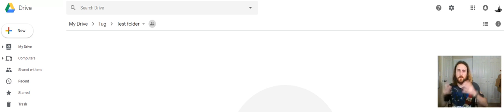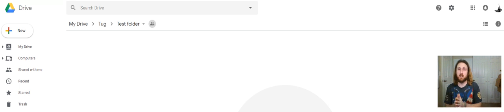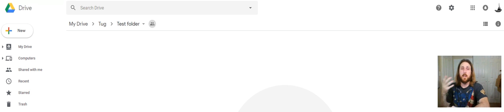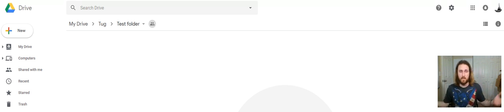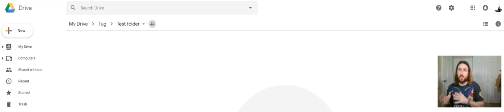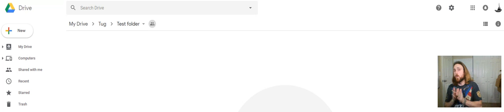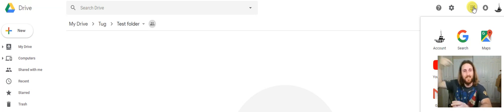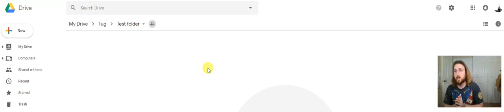Setting up Sheets.webm